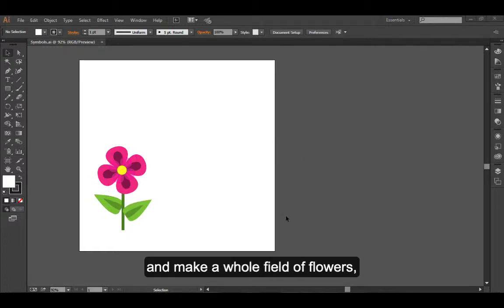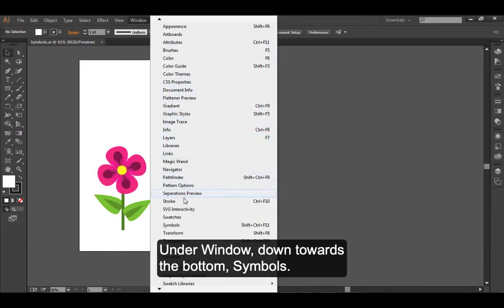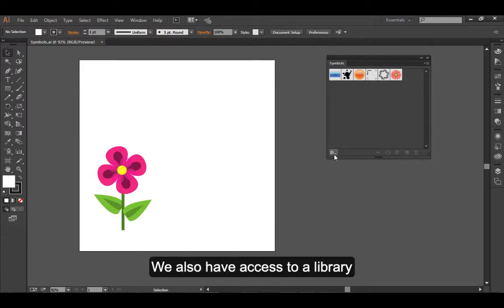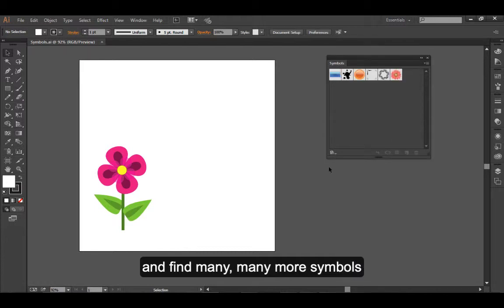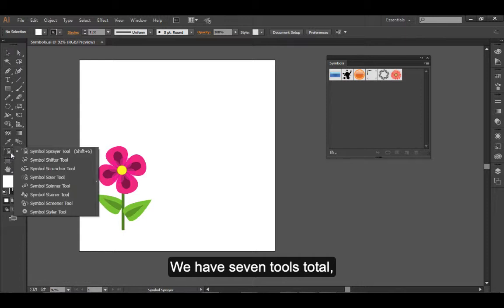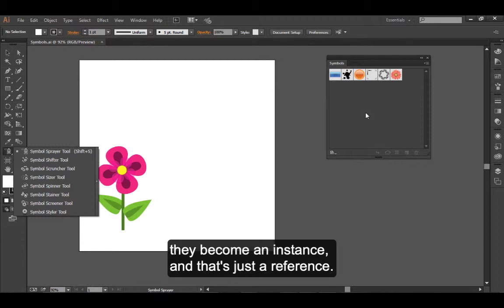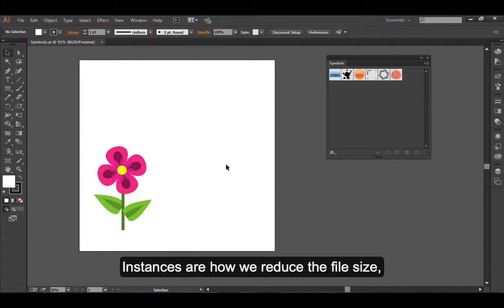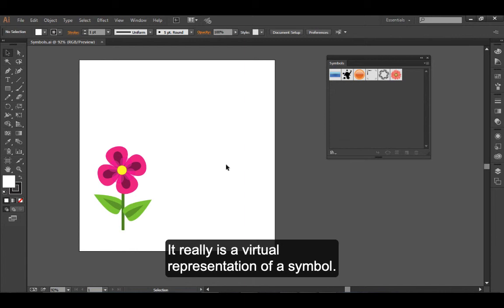Drawing with Symbols in Illustrator cc